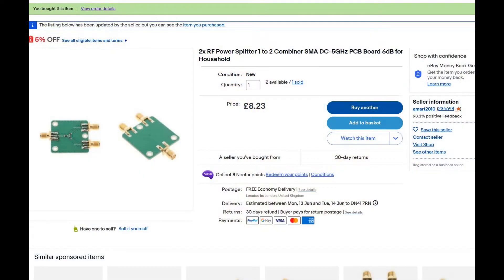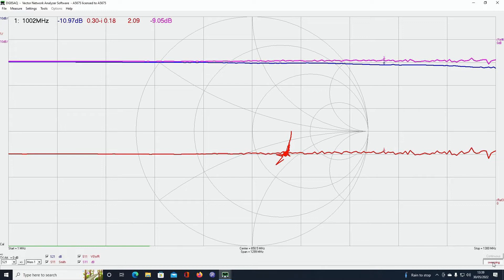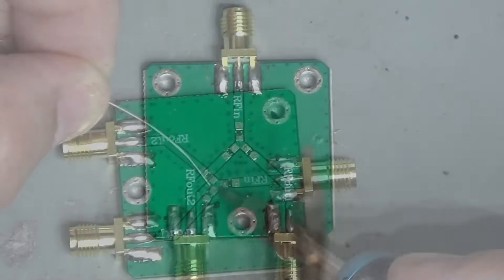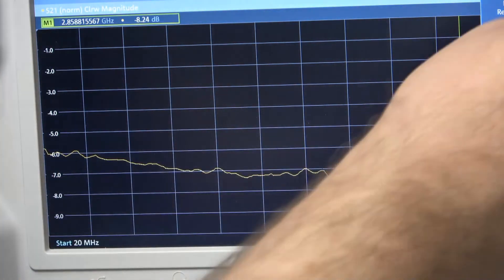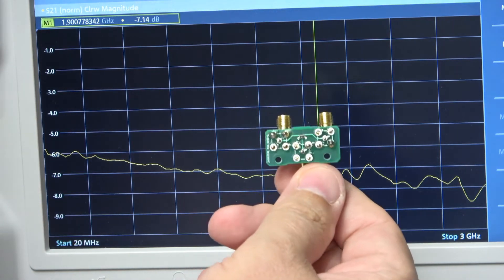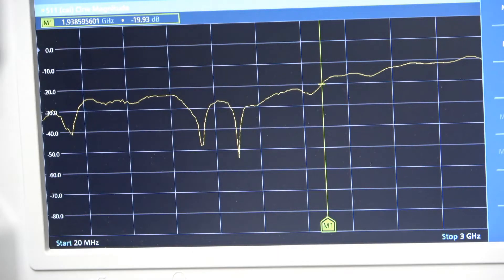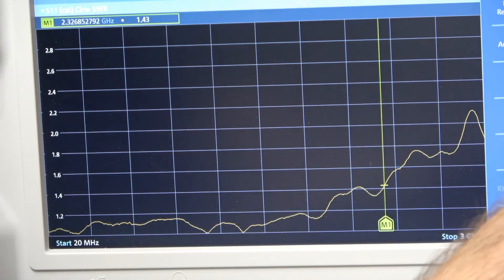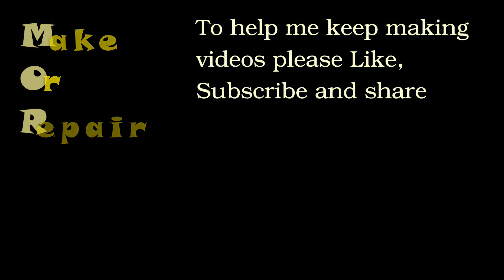Dodgy RF Resistive Splitter Follow on #0065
A Short follow-on to the last video about RF resistive splitters.  Pete recounts what happened with the seller of the faulty splitters, then replaces the wrong resistors and puts the device through its paces - it falls well short of 5GHz

If you are thinking of changing electicity or gas supplier, try Octopus and by using my link, if you sign up, you will get £50 credit after your first DD payment, and I get £50 too which I can use to buy more exciting things for the channel.  Remember to check out Octopus go if you have a SMETS2 smart meter and either batteries or EV